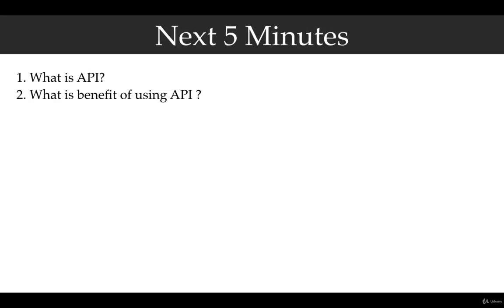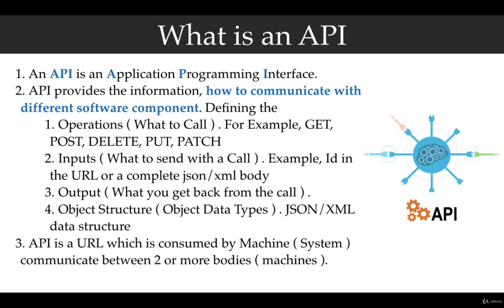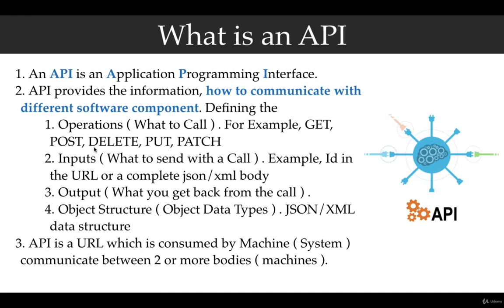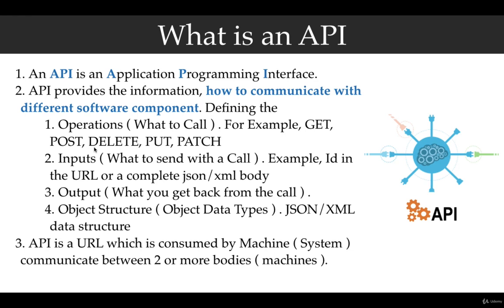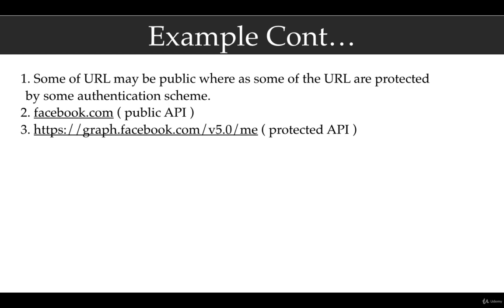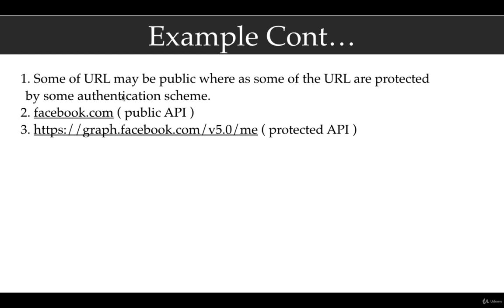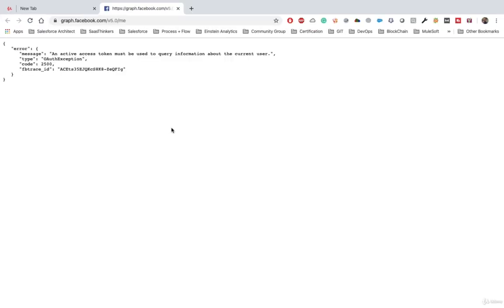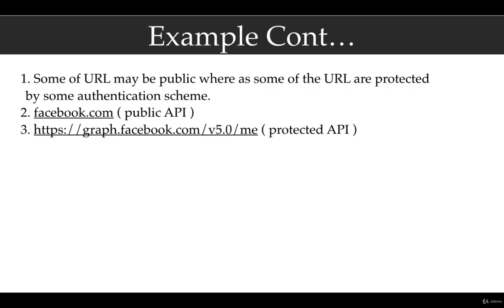3 What is API